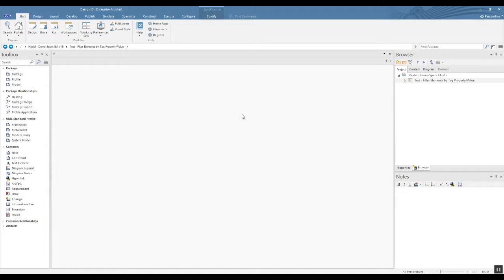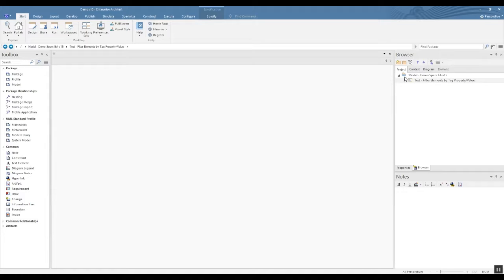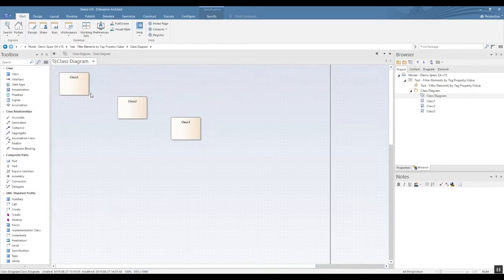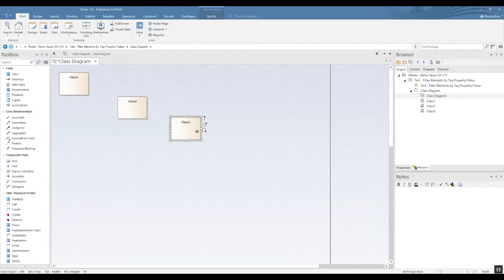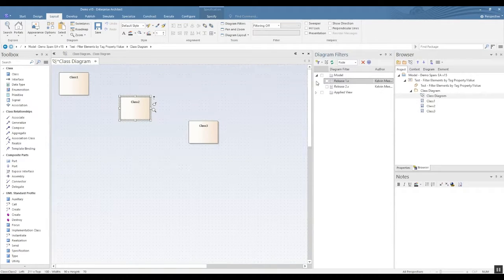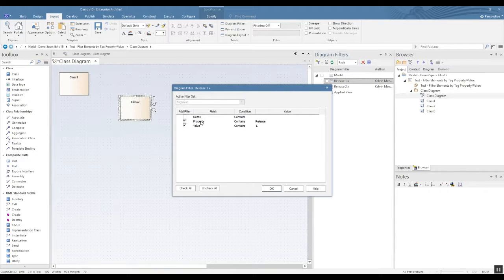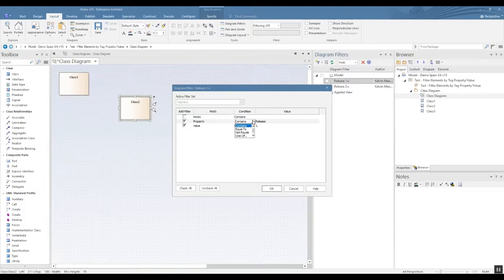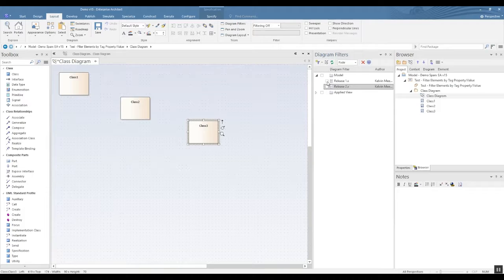Sparx EA v15 Demo 001 Filtering Diagram Elements with Tagged Property value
A short video to demonstrate a diagram element filtering technique (in this instance, using a custom tag defined on each diagram element).